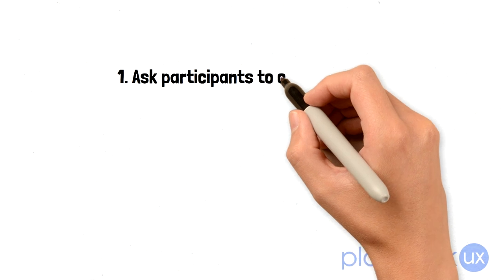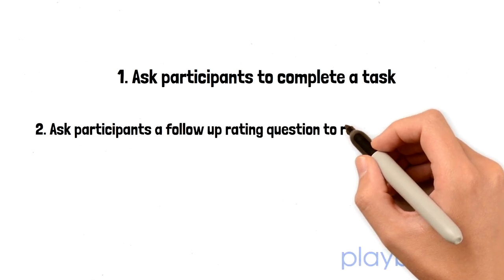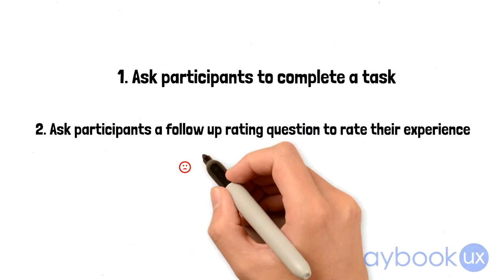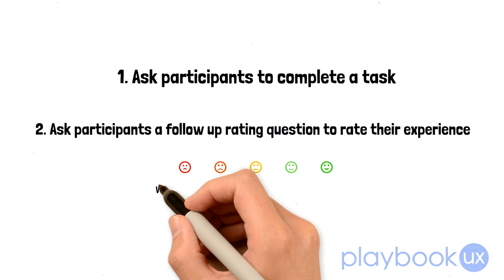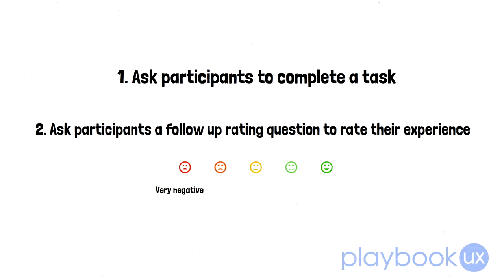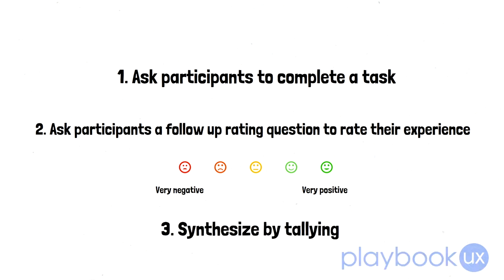Emoticon Scoring Method: A Benchmarking Tool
The emoticon scoring method allows you to benchmark user research studies and tasks to show improvement over time.